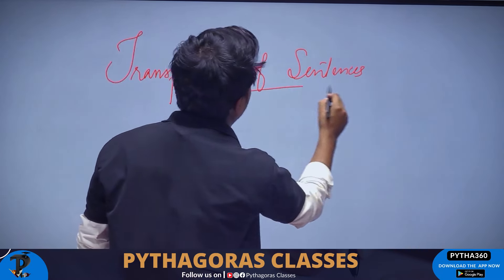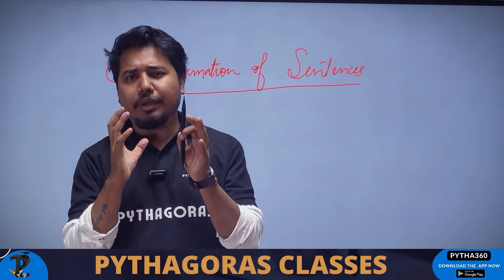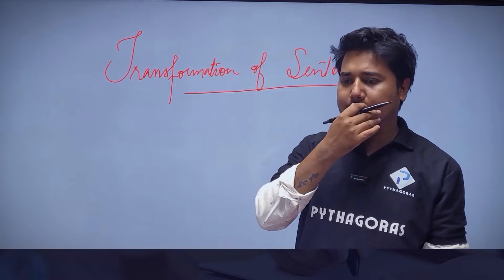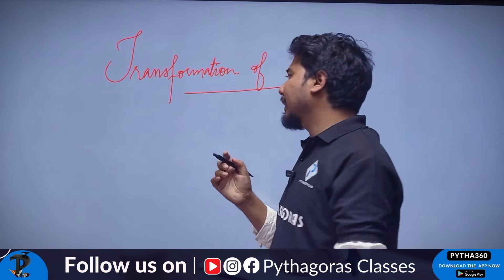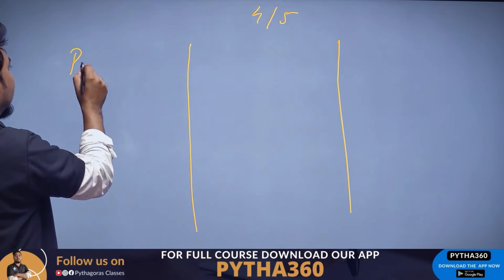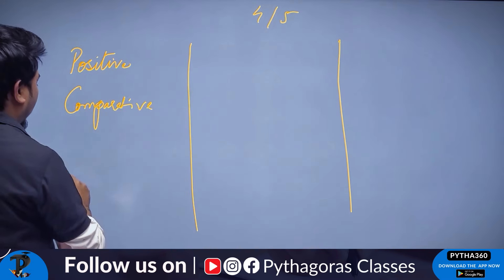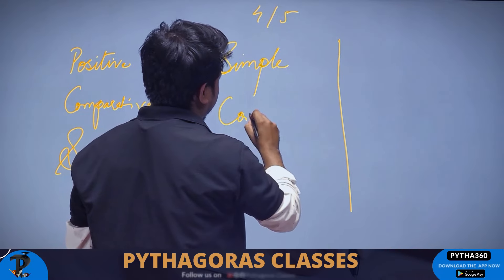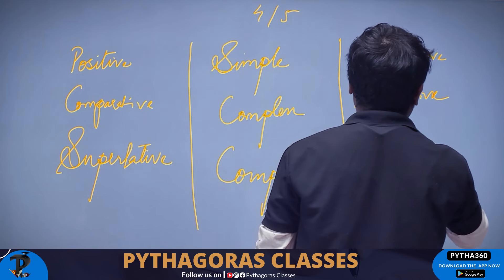Transformation of Sentences ll Class 12 ll AHSEC 24-25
This video is crafted for Class 12 students of Assam under the AHSEC board.
 Our thorough explanation aims to make "Strange Meeting" easier to comprehend and ensure you're well-prepared for your Alternative English exams.

English Grammar
English Grammar rules
English Grammar Important questions